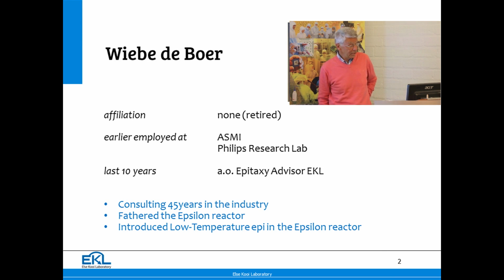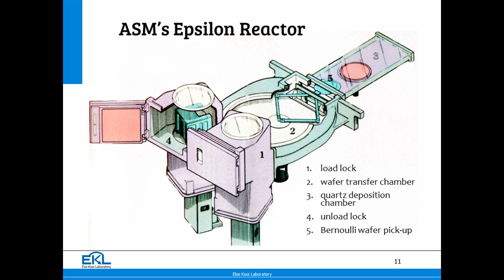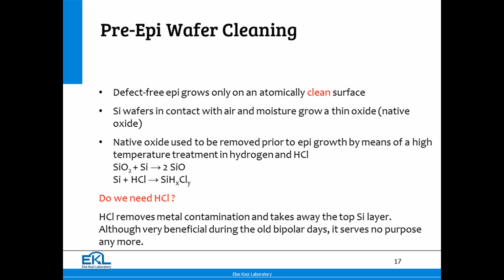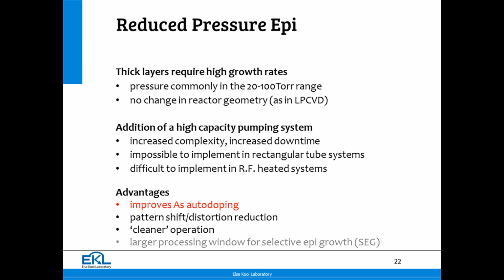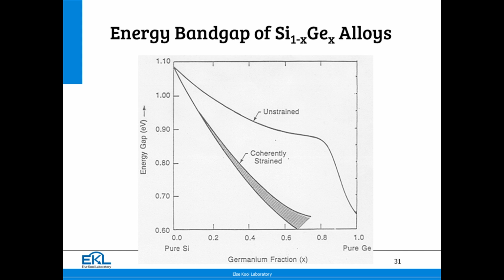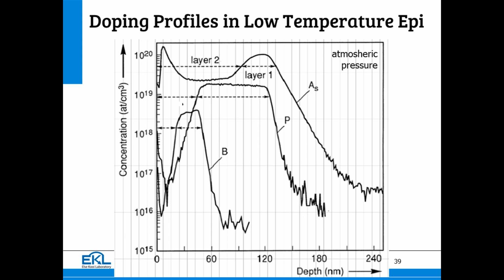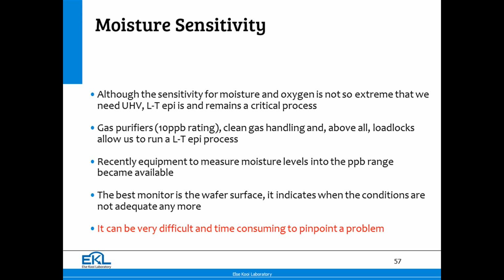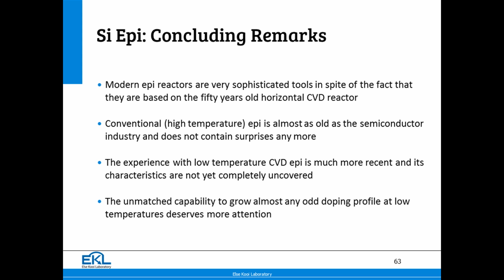60 Years of Epitaxy Wiebe de Boer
Wiebe de Boer fathered the widely used ASMI epsilon epi reactor. He also pioneered in low temperature epitaxy.
This talk gives an overview of 60 years of epitaxy and the developments for the future.